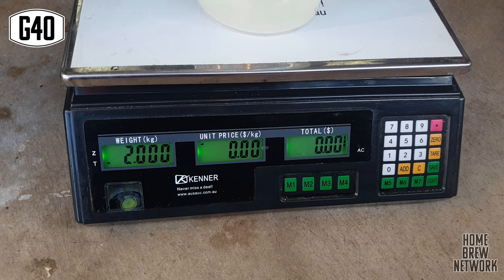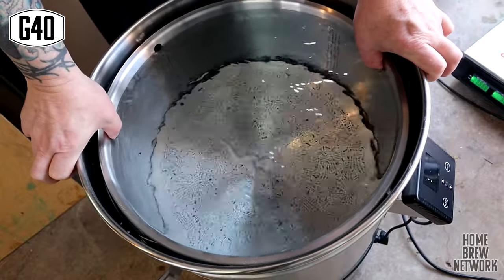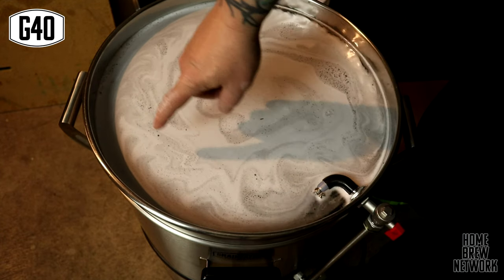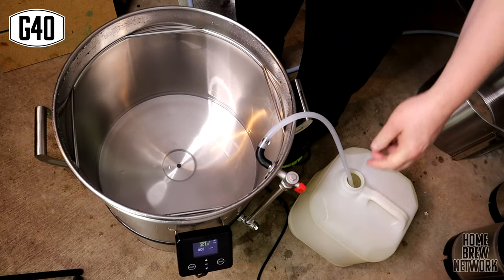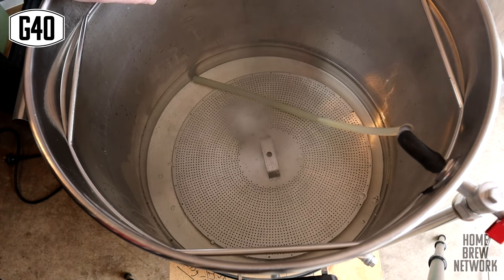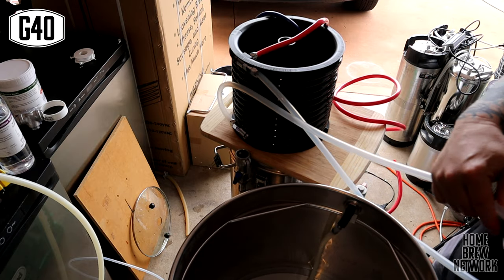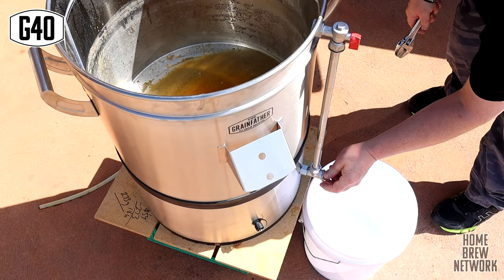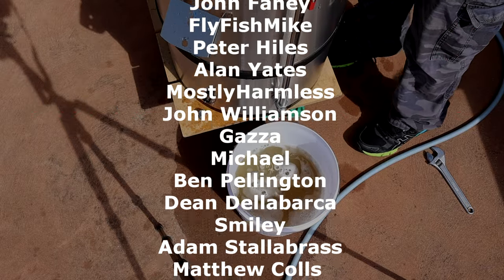Grainfather G40 - Water Volumes - Initial Cleaning - After Brew Cleaning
Video Gear
Sigma 16mm lens
Macro Lens
Newer Ring Light
Newer smaller LED light

Digital Refractometer - Refractometer
Thermometer Amazon AUS
Thermometer PRO AUS
Thermometer Amazon USA
Thermometer PRO USA
Silicon Spray Lubricant